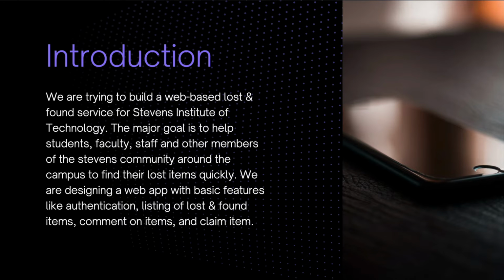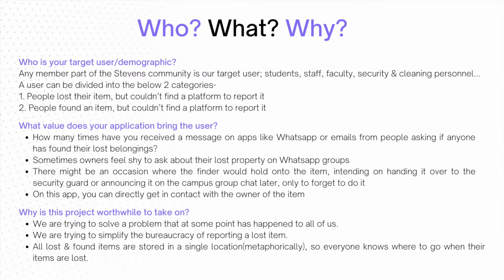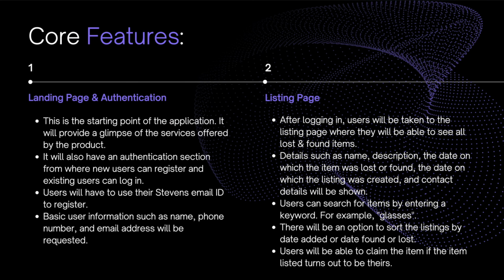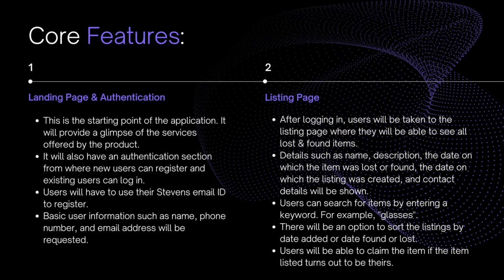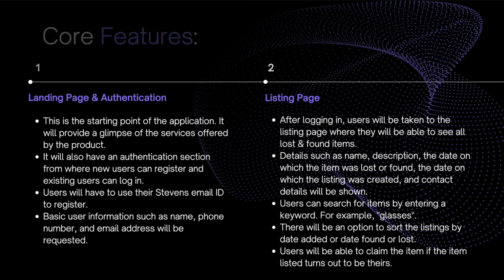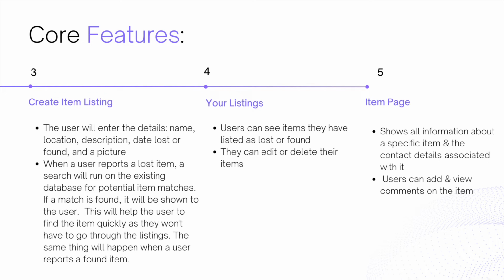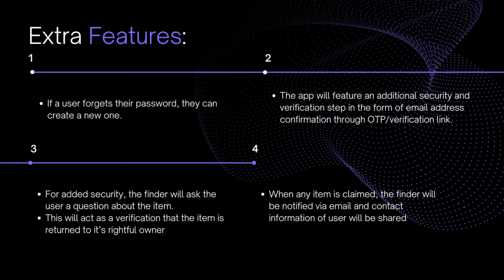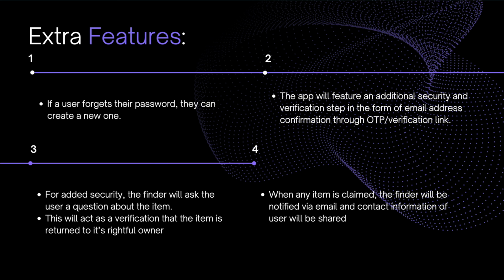Stevens - Lost & Found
This is a project presentation for Stevens - Lost & Found by Group 50 of CS-546 Web Programming for Fall 2022